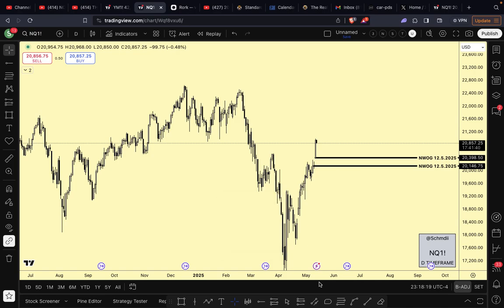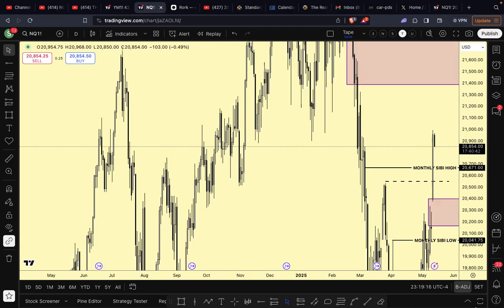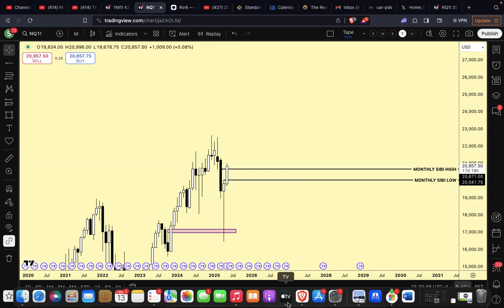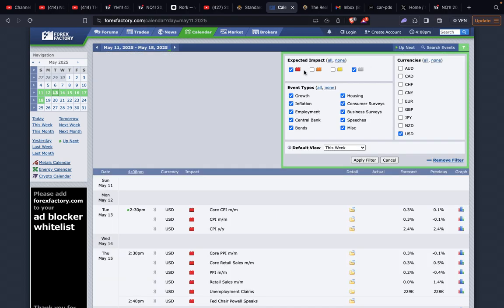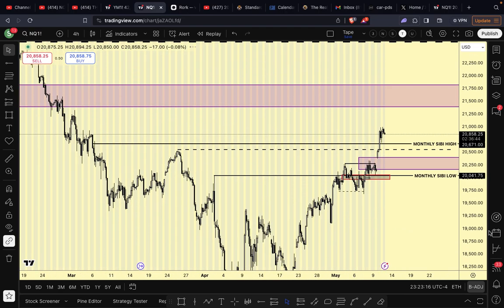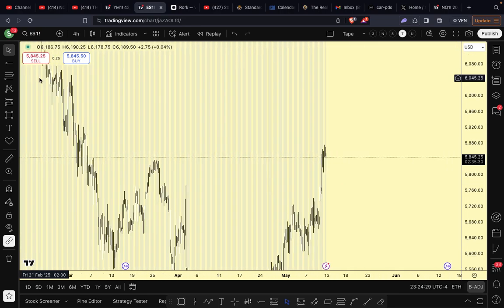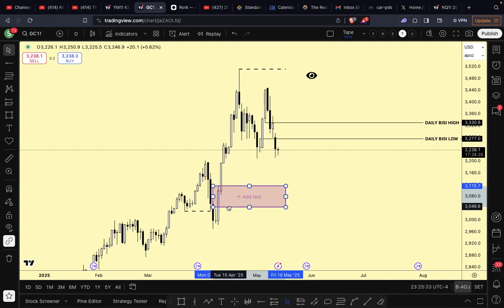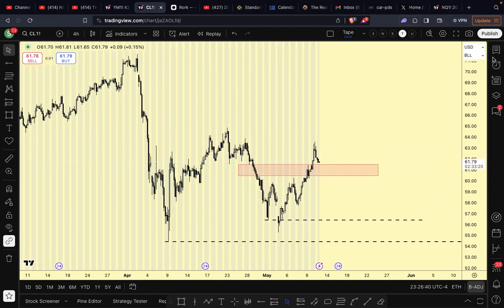MAY DAY RESUMES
TOPOF THE MORNING

Almost fell off again but im back.. just had to do some stock taking in my personal life.

CPI coming uppp